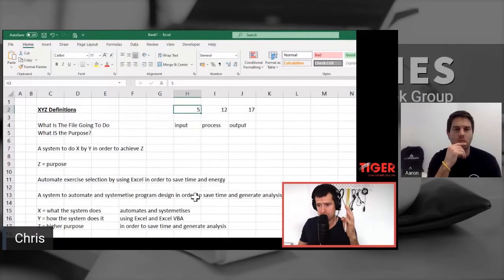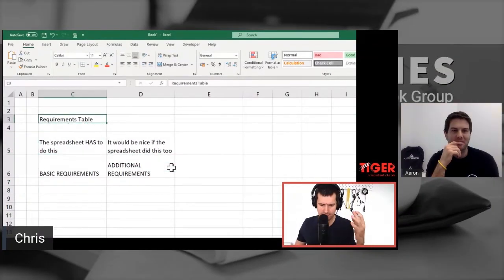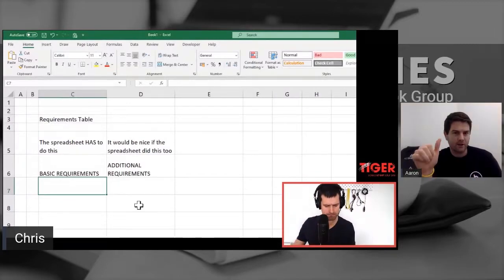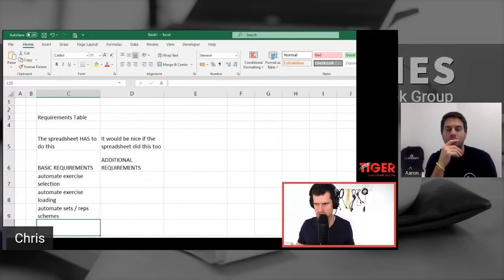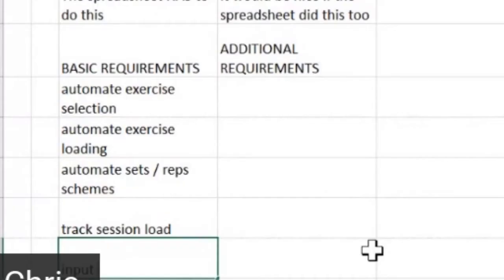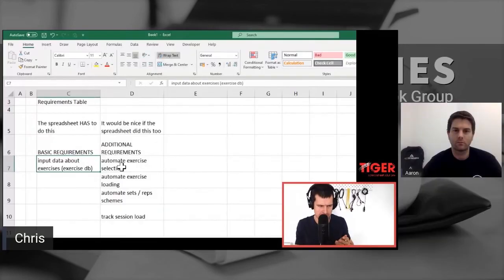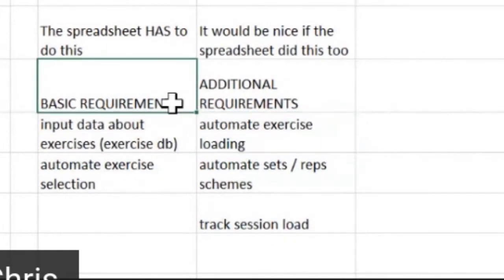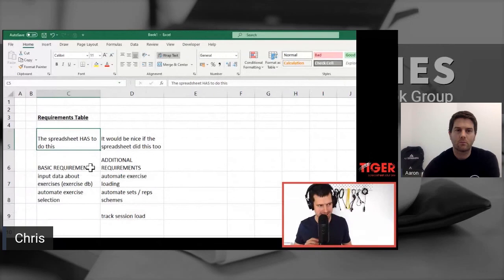Excel For Coaches: How To Build A Requirements Table For An Excel Project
We have all been in a mess in Excel!  It's frustrating and the nagging feeling that you are wasting time and energy makes it even worse.  Here at Excel For Coaches, we know the value of proper planner in your Excel development projects.  Proper planning means less stress later, smoother Excel implementations, better data insights and, crucially, more time to spend with your athletes rather than with Excel.  That's what we want, right?!

A requirements table is one of our favourite tools for planning Excel projects.  The idea is simple: we divide requirements (functions we need the Excel file to perform) into two groups - those that are essential and those that are 'nice-to-have'.

As you can see in the video, the table is a powerful facilitative tool because building it leads to important conversations about function, priority and order.  It's a great way to build a shared understanding with your customer or a team; but it's equally important to create a requirements table for your own Excel files.  You'll thank us later!

If you're a Coach wanting to up your game in Excel then head on over to our FaceBook  Group and request to join;

Just search for the 'Excel For Coaches' Private Group, request to join and we will do the rest.

What did you make of the requirements table?  Have you built one on your Excel project?